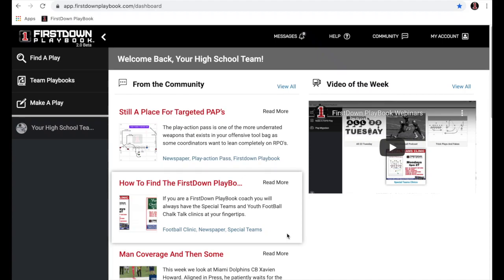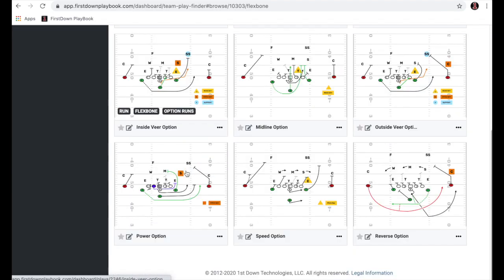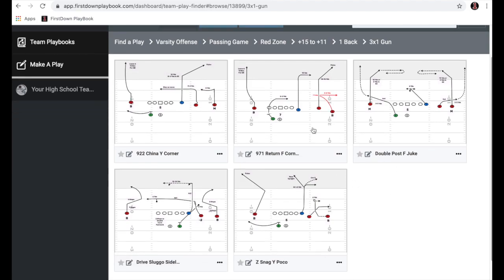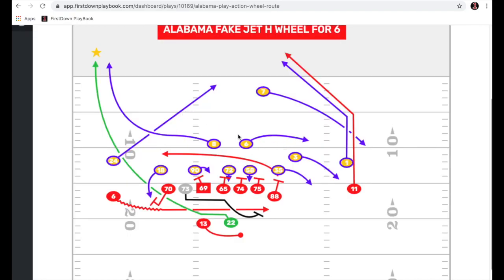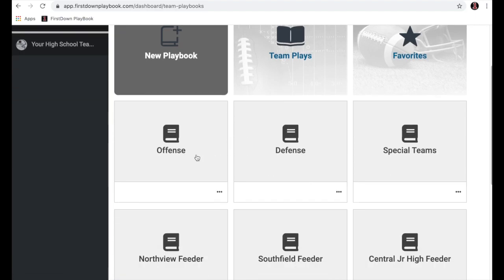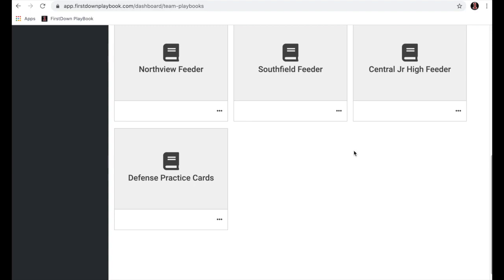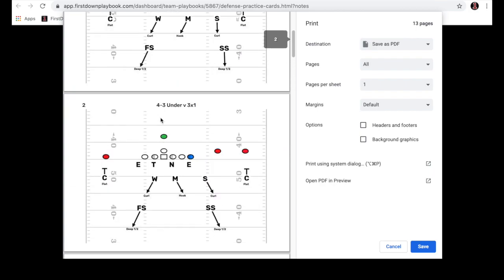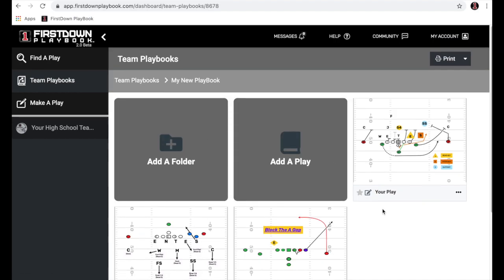FirstDown PlayBook Webinar